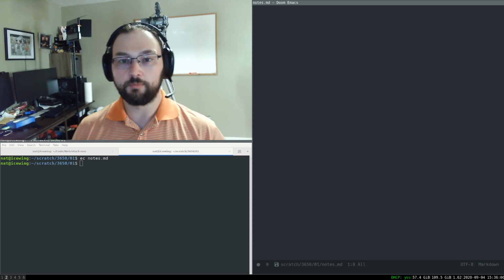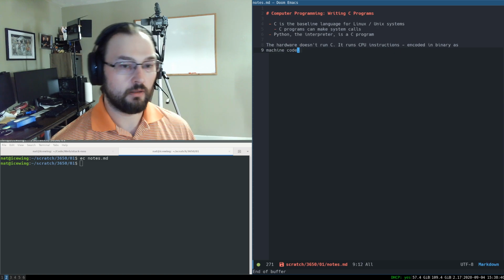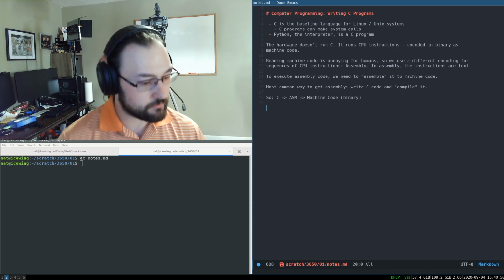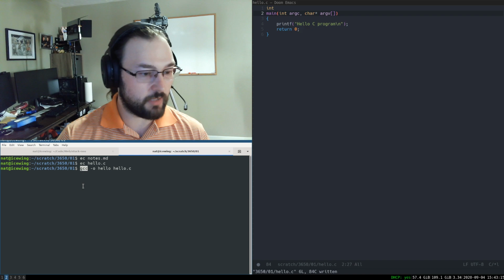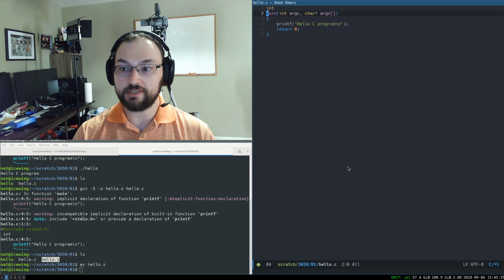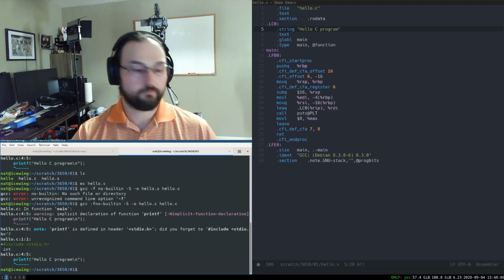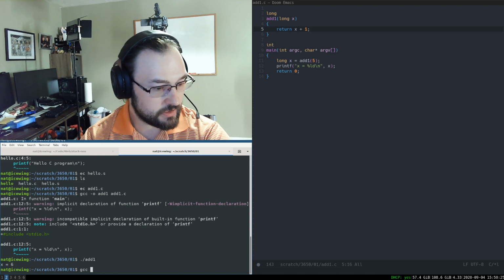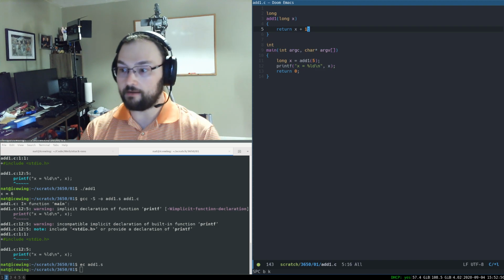3650 01 03 Assembly